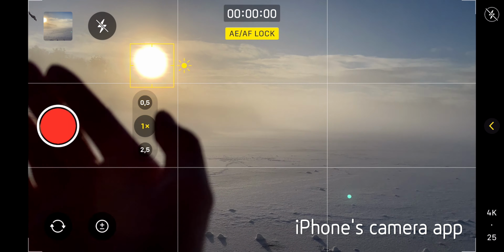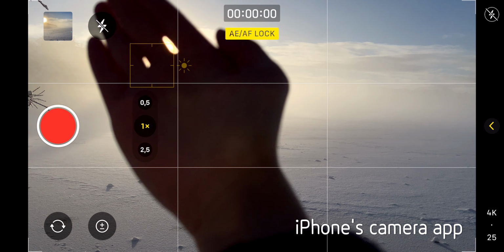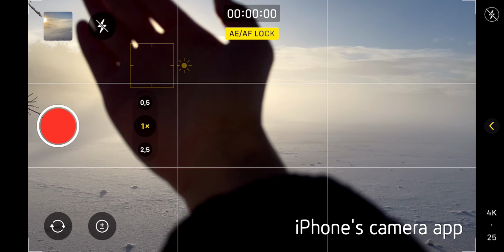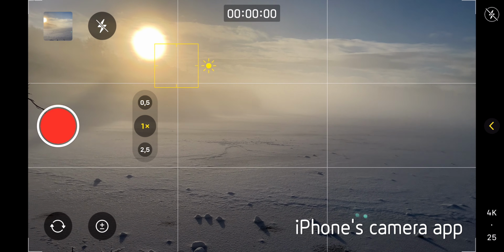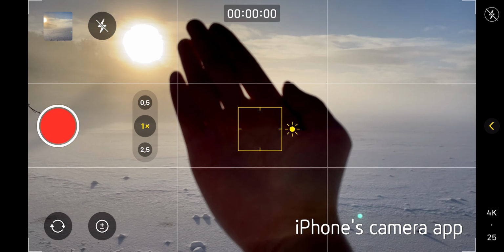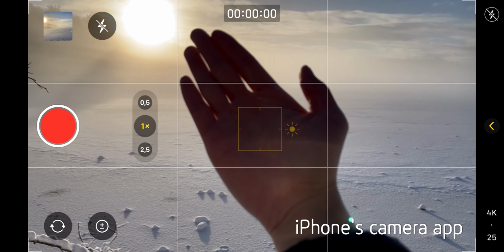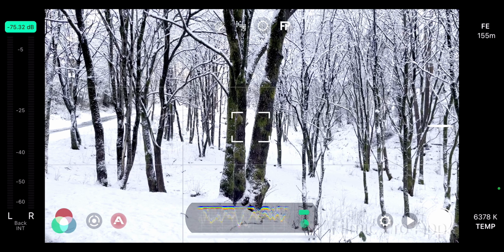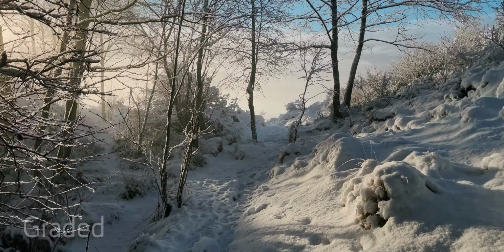Can iPhone 12 pro max replace a video camera ? My thoughts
In this video I share my thoughts on the iPhone 12 pro max camera. Can it replace a video camera?

I filmed a cinematic video with my new iphone and the filmic pro app. In my opinion, the filmic pro can enhance the video quality even further. it gives you a lot of freedoms, but also has a few limitations.

I also talk about whether or not the newest phone can replace a high end video camera, and why I believe so.

Check out the video I filmed with iphone 12 pro max and the built-in camera app: